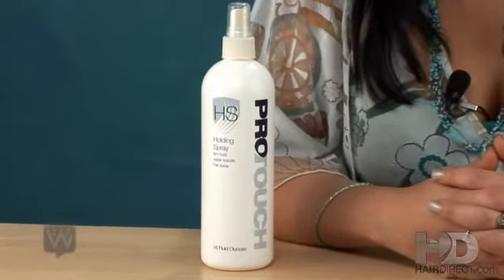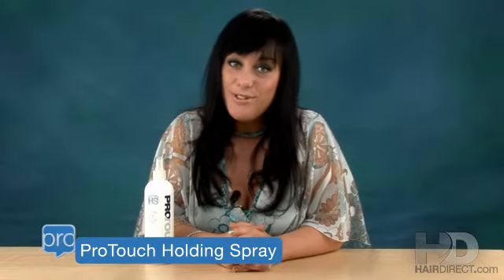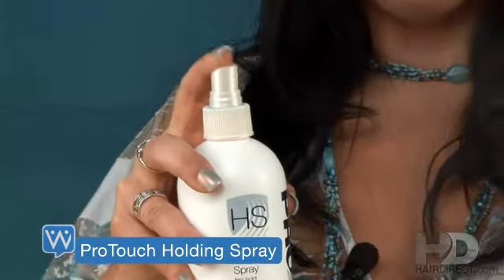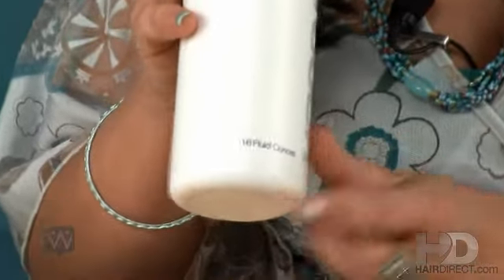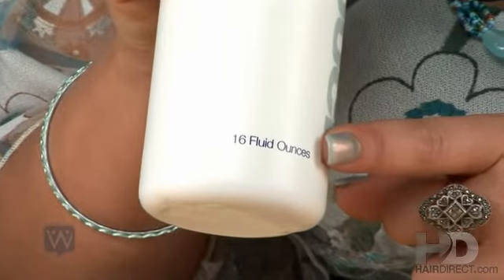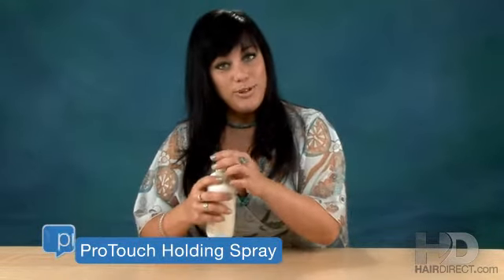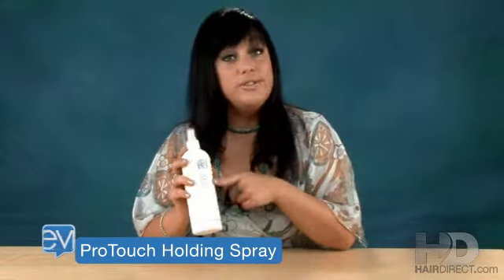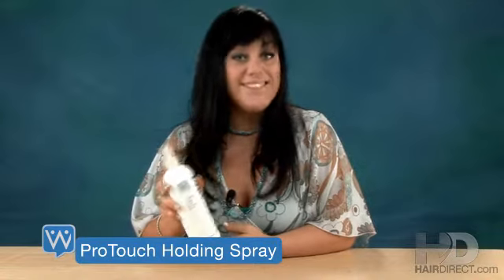[REVIEW] ProTouch Holding Spray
ProTouch Holding Spray is a reliable and safe hair spray made specifically for use with human and/or synthetic hair replacement systems, hairpieces, wigs etc. This item isn't the most popular seller because most people use gels to style their hair (ProTouch Spray Gel Mist), but if you do prefer hairsprays this one will provide a strong hold for your hair system. Enjoy!